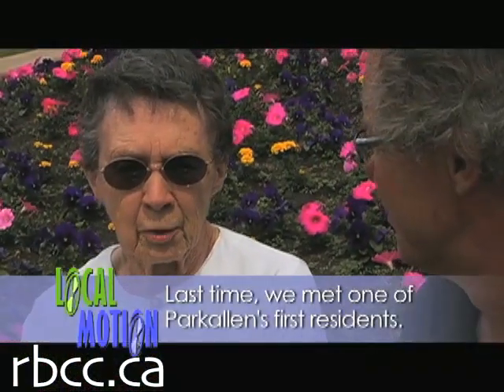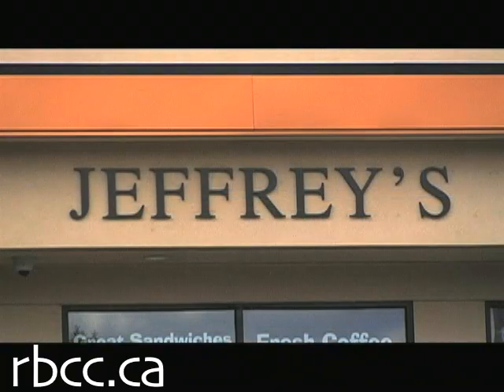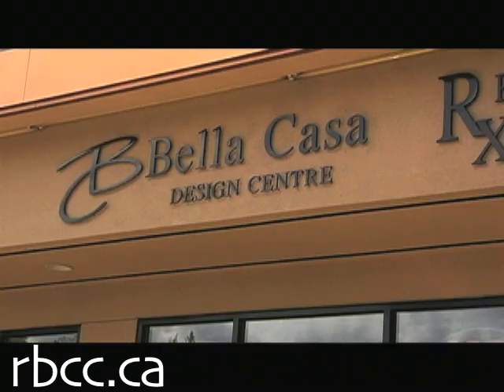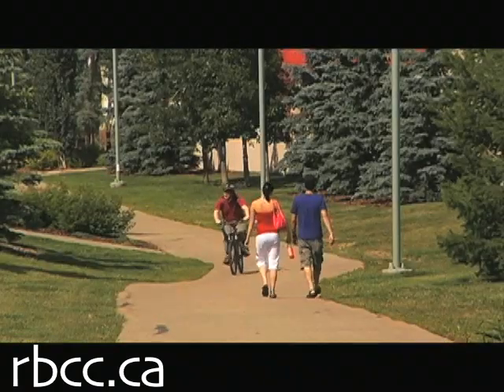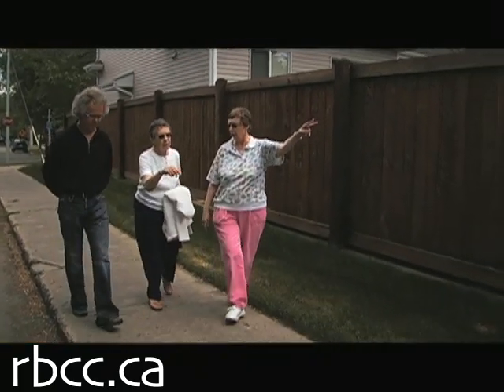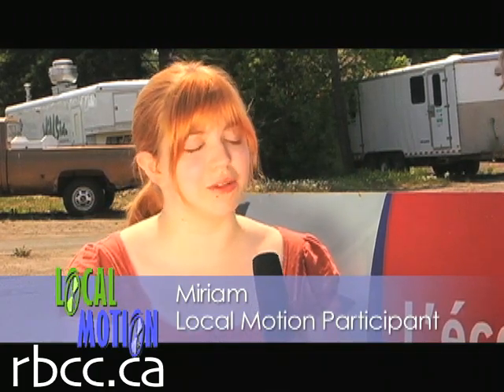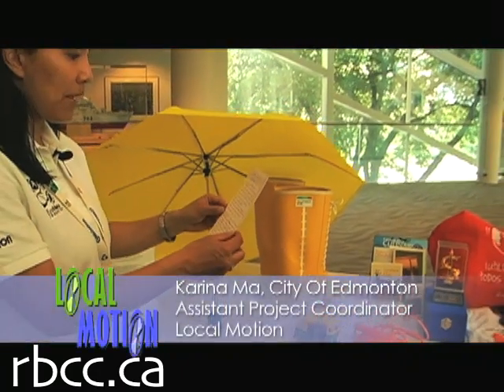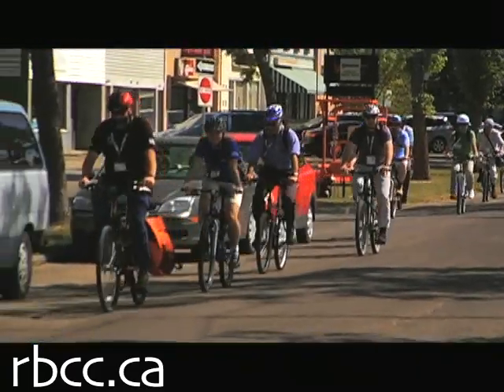Local Motion 2009 Episode Nine: The Global City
Description:
Local Motion 2009 (Ep. 9): The Global City

Parkallen Local Motion challengers are re-learning ways of getting around without the car. City planners come from all over to re-learn how to build neighbourhoods and cities - so we dont need a car.

About Local Motion  An Eco-mobility Challenge

The challenge: how many people from one Edmonton community can leave their personal automobiles at home and get eco-mobile for the month of June? Project teams in the host community and at the City of Edmonton are providing as much help as they can. Local Motion 2009 video project documents and shares this global first.

About Eco-mobility
The Global Alliance for EcoMobility is one of the partners in Local Motion 2009. For this project, eco-mobility modes are broken down into four categories: cycling (ie. bicycles, tricycles); walking/wheeling (ie. skateboards, wheelchairs, rollerblades); public transit (bus, LRT, DATS); ride-sharing (car-pooling, trip-planning).

Locations: Edmonton, Alberta, Canada

Date Produced: June 2009

Production Company: RBCC

City of Edmonton, Environment and Energy
City of Edmonton, Community Services

Funding provided by: Transport Canada

Broadcaster: Shaw TV, Capital Region

Aired/Screened/Webcast:
Broadcast Shaw TV, Capital Region, July 2009
Uploaded to RBCC WebTV, July 2009
Uploaded to City of Edmonton web page, July 2009
Uploaded to YouTube, July 2009

Credits:
Executive Producer for RBCC: Barb Allard
Host & Narration: Barb Allard
Written & Directed: Barb Allard
Research Assistance: Julie Cournoyer, Ian Hosler
Cinematography & DOP: Jimmy Bustos, Jeremy Rittwage, Kyle Schneider, Ric Gustavsen
Editor: Jeremy Rittwage
Graphic Design: Jeff Sylvester, Pilot Design
Animator: Kevin Burdett
Intro Sequence: Jeremy Rittwage
Production Music: Final Cut Soundtrack Pro

Local Motion experts and interviewees (in order of appearance):
Doreen, Parkallen resident
Greg Barker, City of Edmonton, Manager, Smart Choices Program
Miriam, Parkallen resident
Karina Ma, Edmonton Community Services, Local Motion Project Assistant
Konrad Otto-Zimmermann, Secretary General, ICLEI

Additional Thanks to:
Global Alliance for EcoMobility